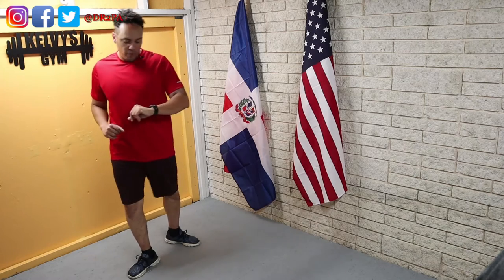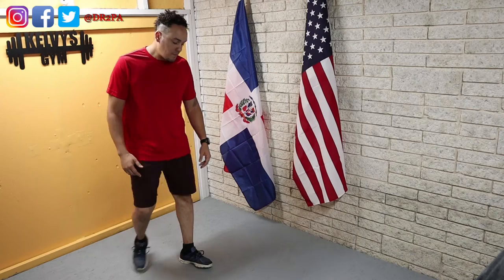Day 39 | 300 Days Fitness Challenge